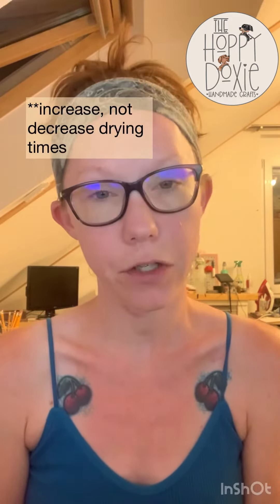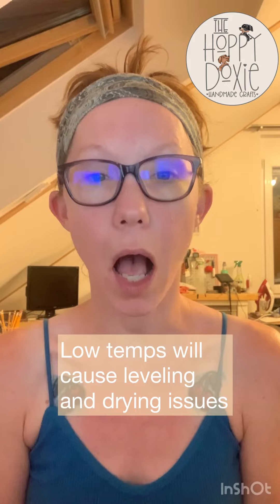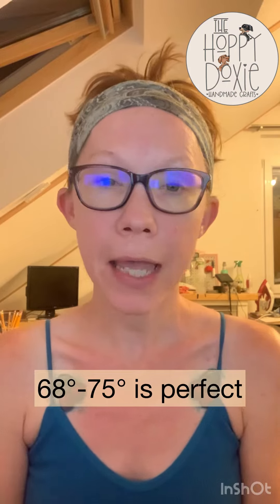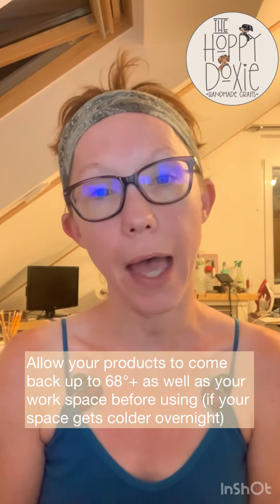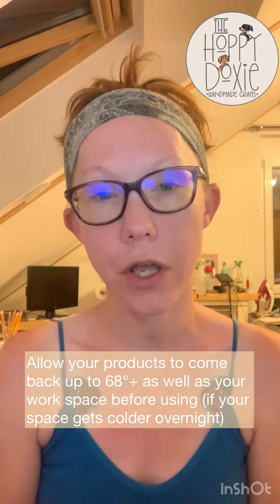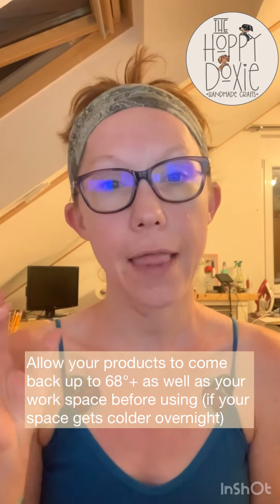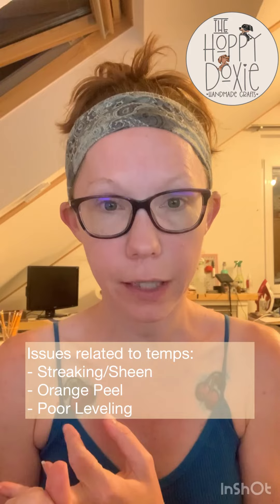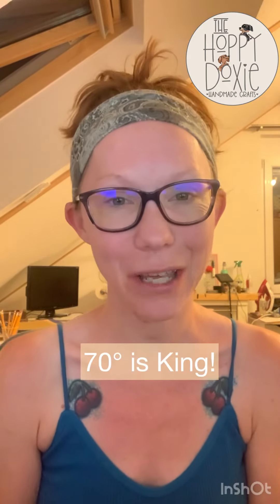Crystalac Tip of the Day #2: Ideal Temps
Ideal Temperature for Crystalac products is 70°. Find out why, and what temp-related problems to look for!